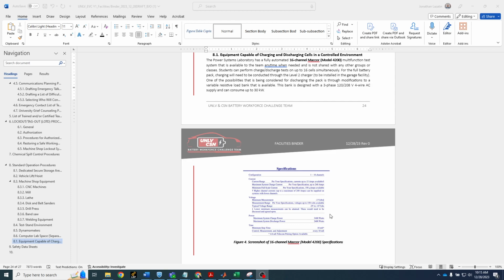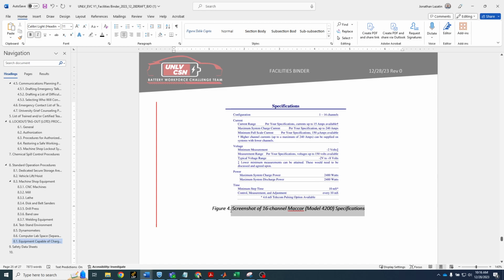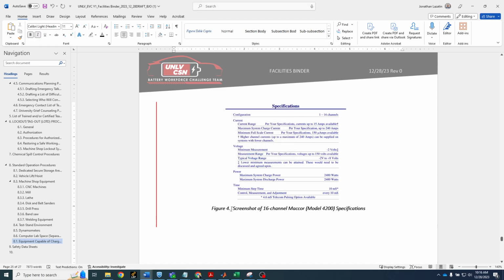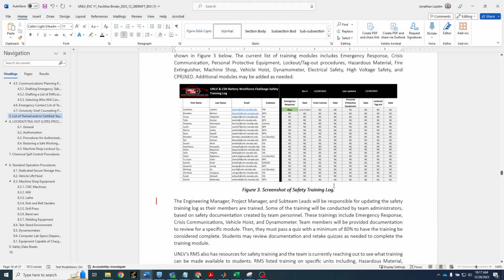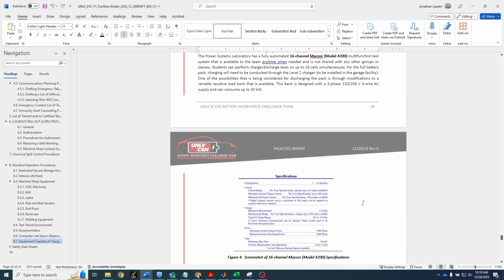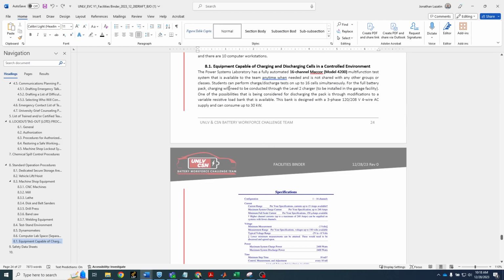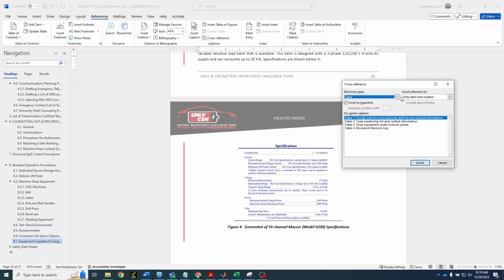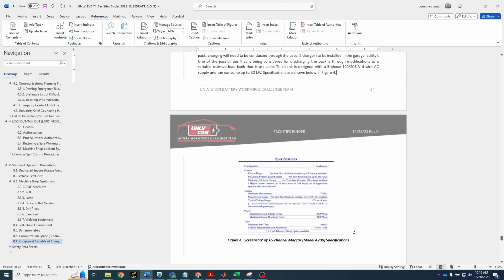UNLV BattChallenge: Inserted Figure Captions and Cross References in MS Word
This video is to show team members who are writing reports how to insert captures and cross referendes that can auto update in MS word.